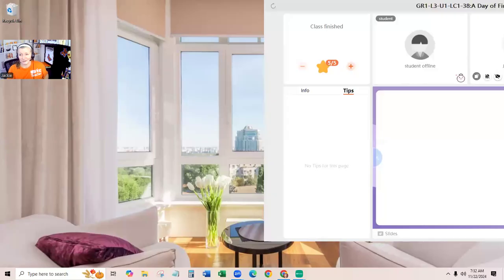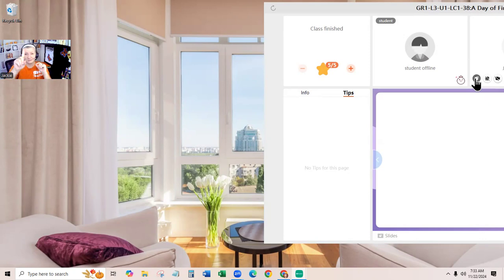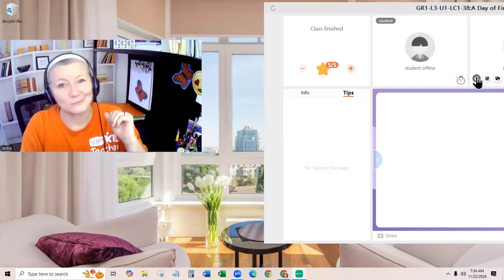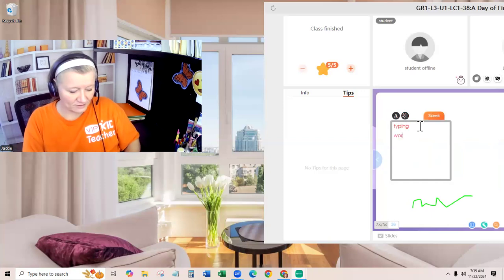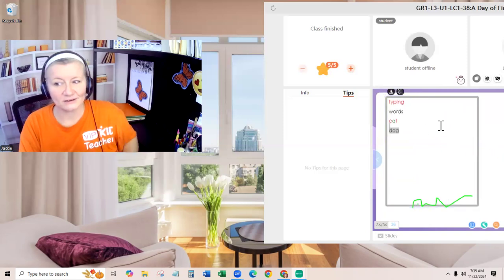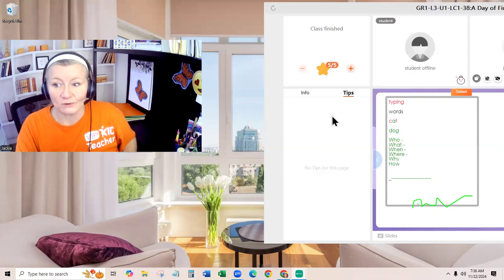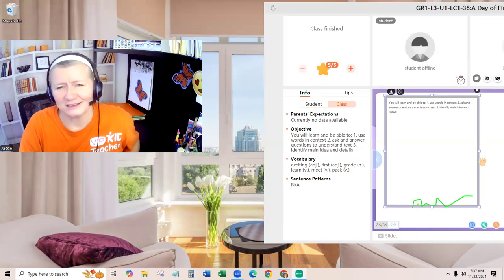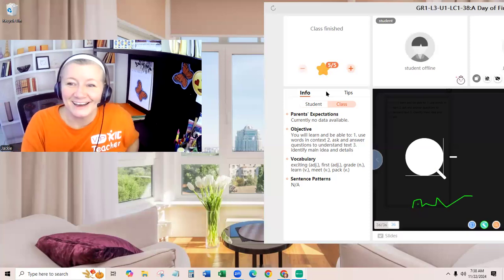2 Awesome Tools and a Bonus Tip! | Simplify Teaching Online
Two Tools And a Bonus Tool Tip
I am surprised teachers are not using these in class!

Simplify Online Teaching Links/Resources:
Equipment:
Logitech Webcam
Other Items in the video or on my desk:
👉 Water Bottle
Let's Teach!